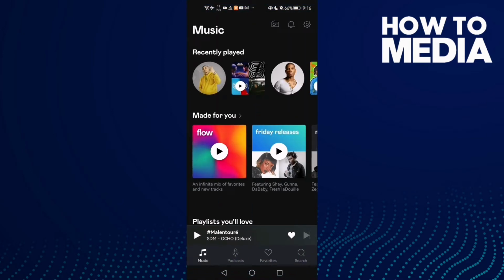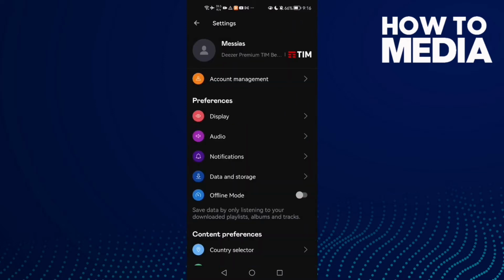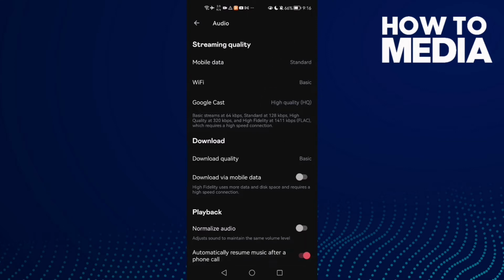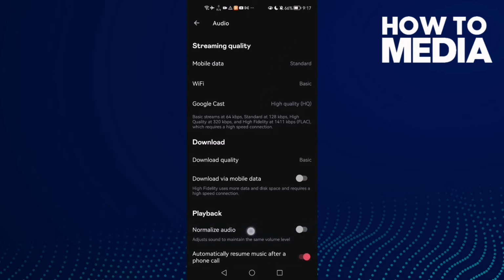How to Enable Normalize Audio on Deezer Mobile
in this video we discuss :